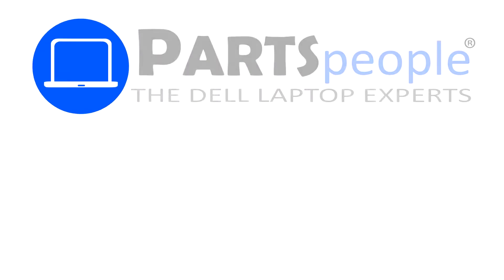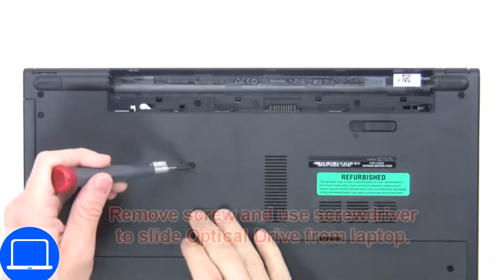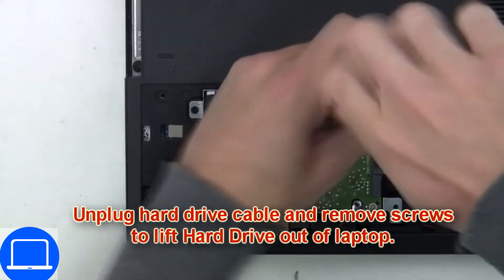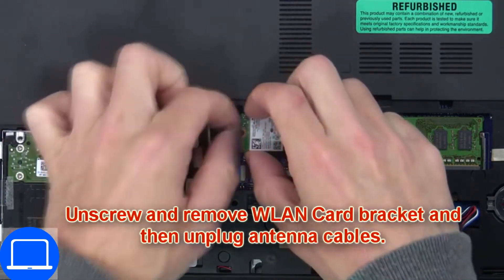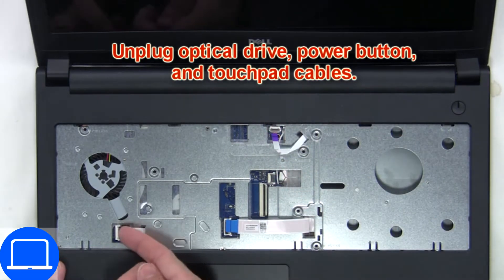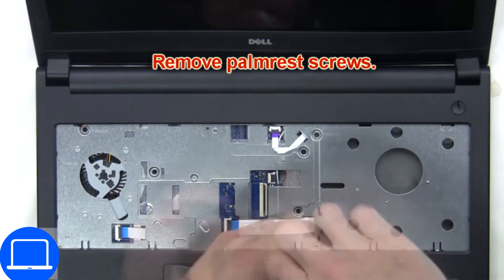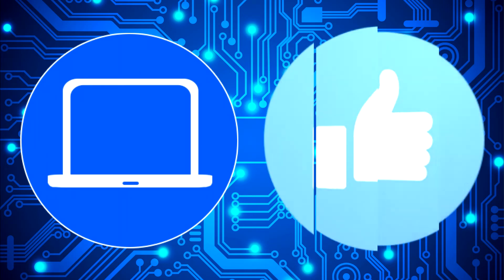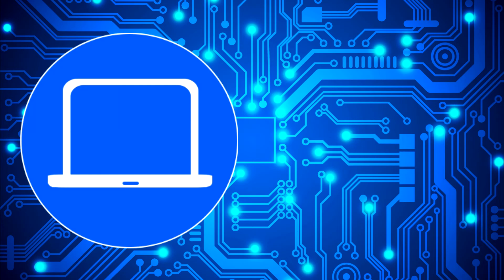Dell Inspiron 15 5559 (P51F004) Palmrest How-To Video Tutorial